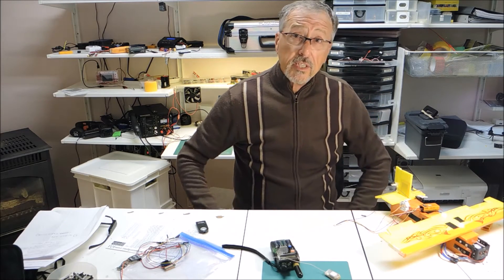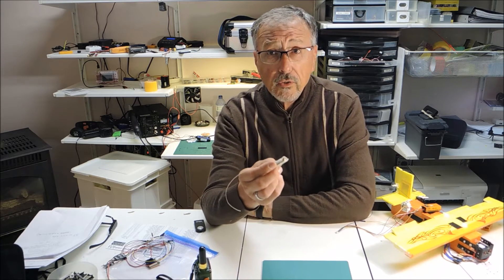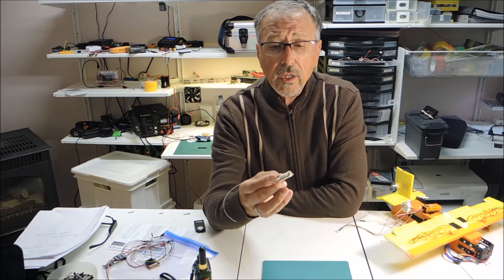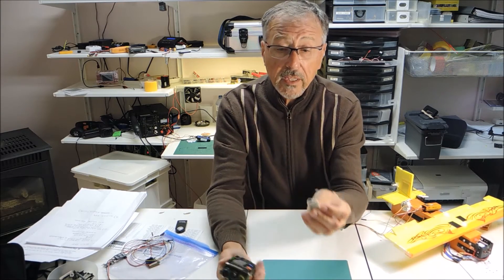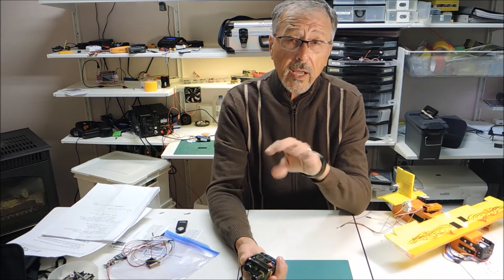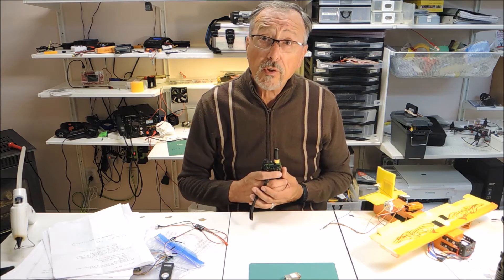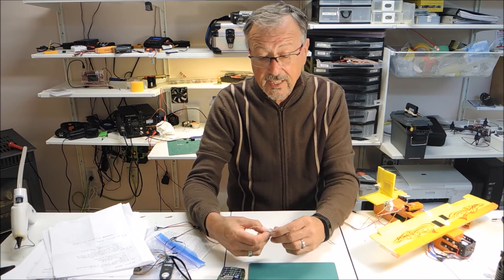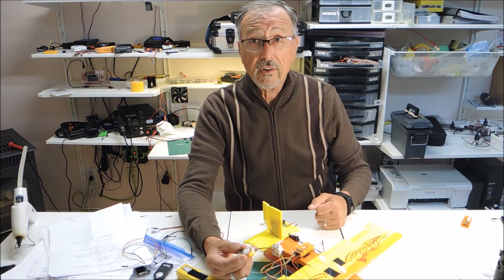Lost Plane or Quad Finder tBeacon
Video desctibing the default usage of the tBeacon lost plane and quad finder. This is a great little product.
Link to tBeacon
Link for Baofeng